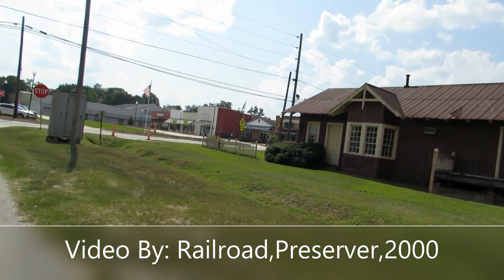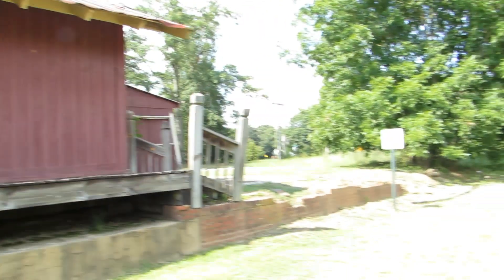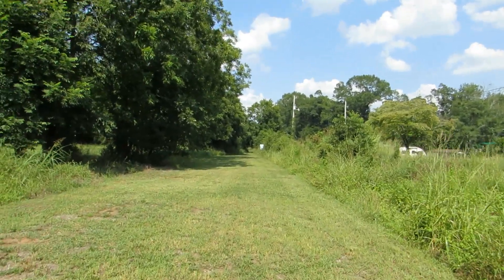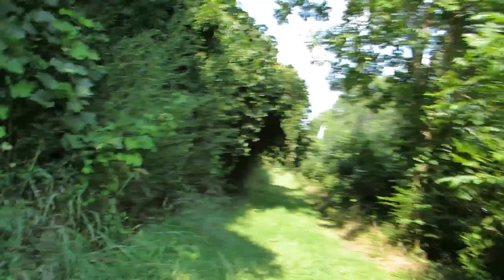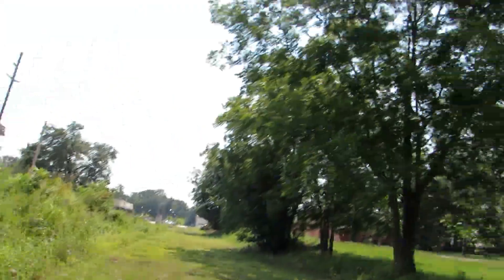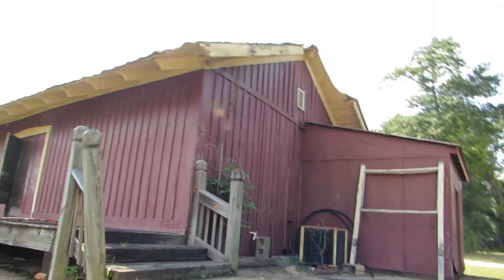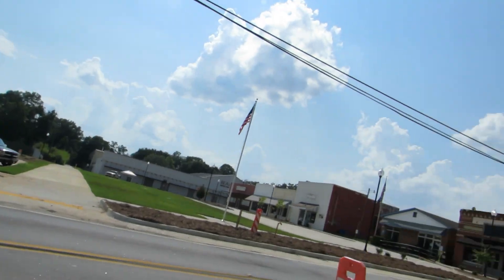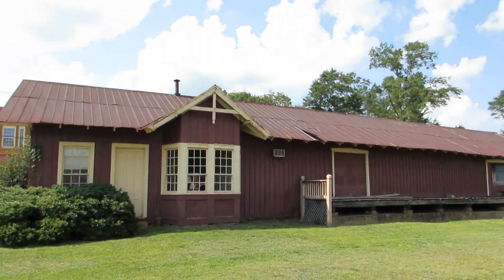Mansfield Railroad Depot And Railroad Remnants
this is the depot at mansfield georgia, the last railroad and trains that ran beside the depot were owned and run by the great walton railroad, the railroad abandoned this portion of its route back in 2009 and the tracks were removed a few years later but even then some remnants still remain and i was able to save a single railroad spike that had been left behind after the initial track removal, i'm sure there other bits and pieces here and there if you look hard enough but i would recommend getting what i couldn't either find or take home because they'll probably cover the road bed with a cement path soon